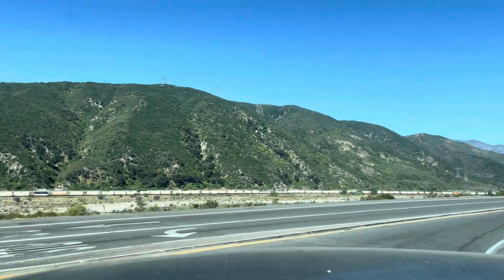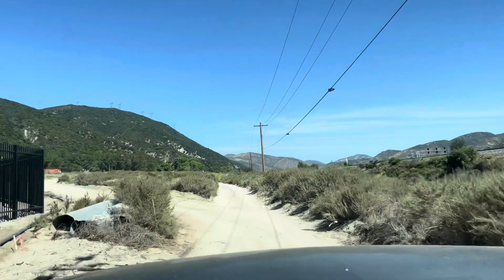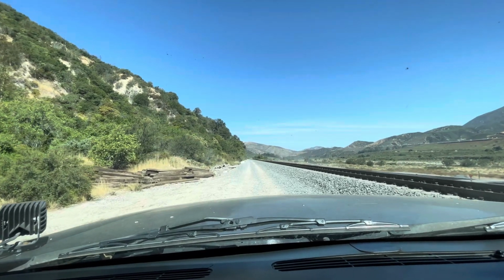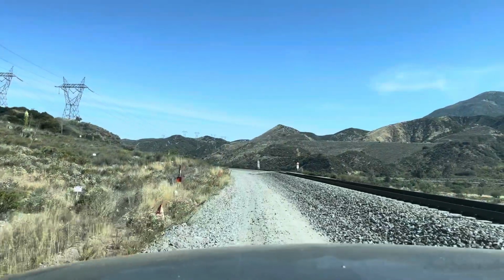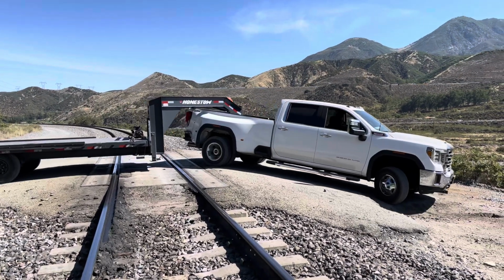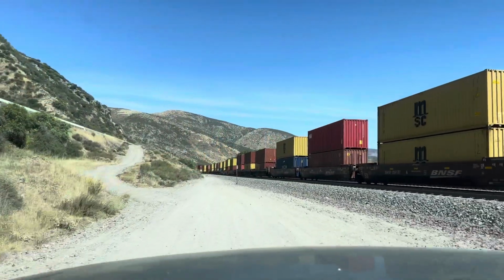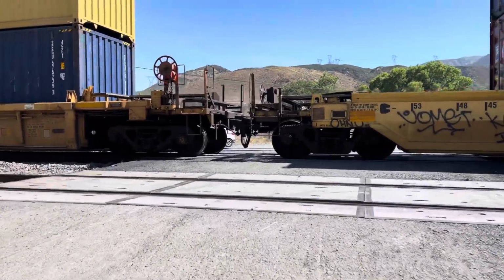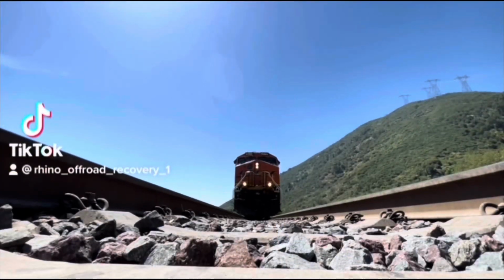Stolen Uhaul Round 2 (Bonus Video at the End, Dont Miss It)